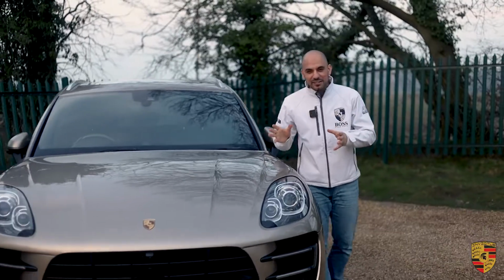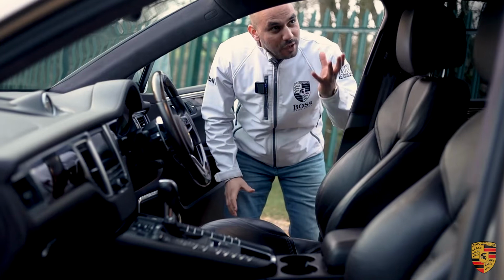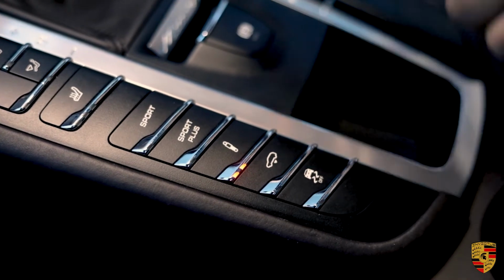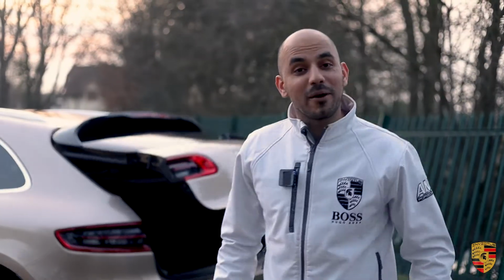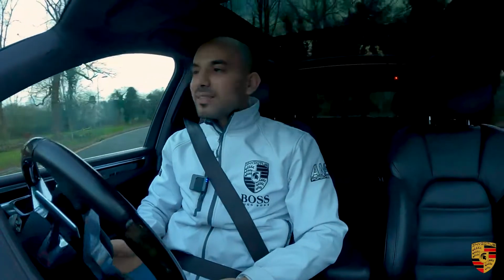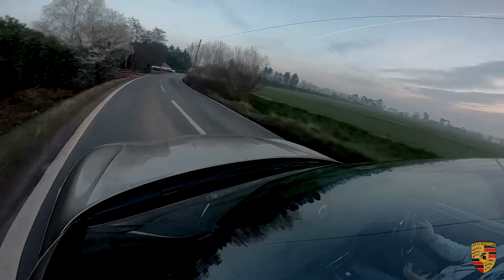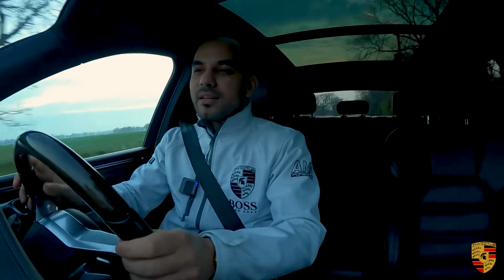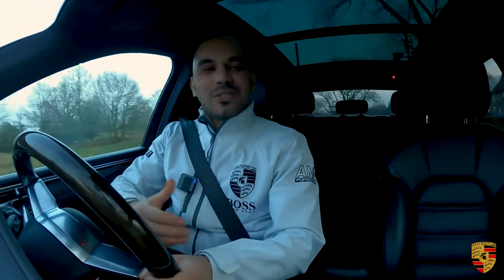Test Drive of the 2015 Porsche Macan Turbo - Spec, Review & Walk-Around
Basheer of Invictus Motors reviews the 2015 Porsche Macan Turbo with the 3.6 litre Turbo which produces 400 BHP.